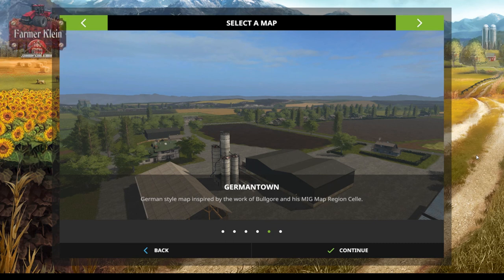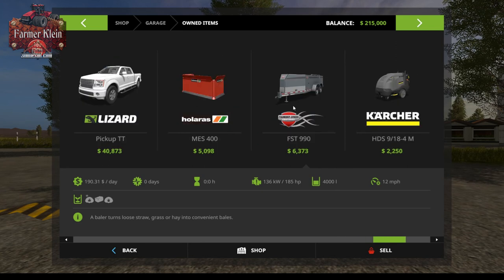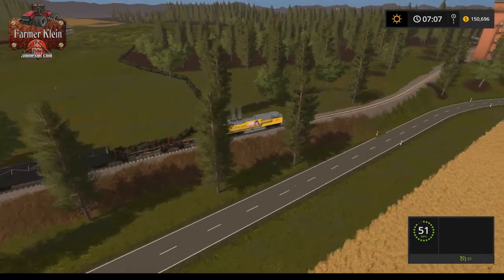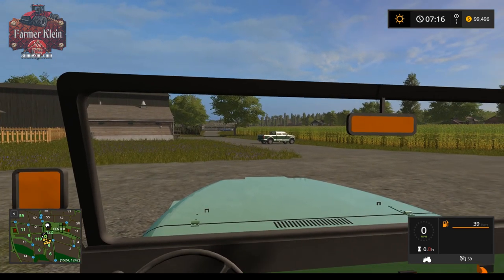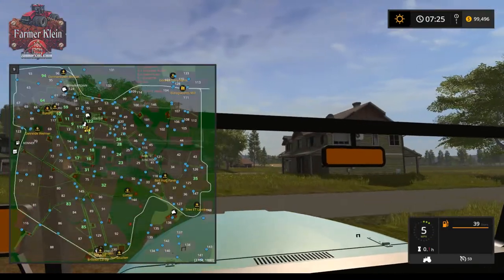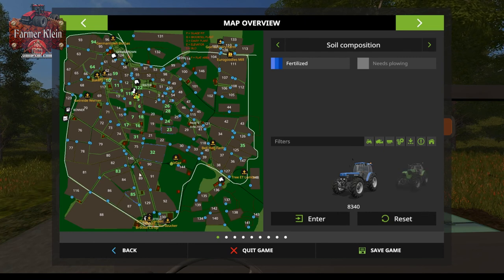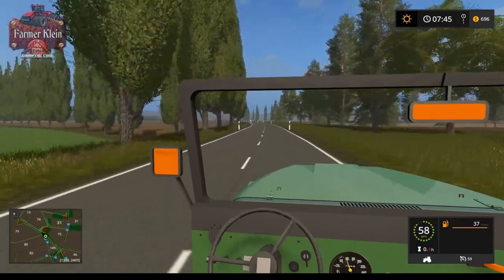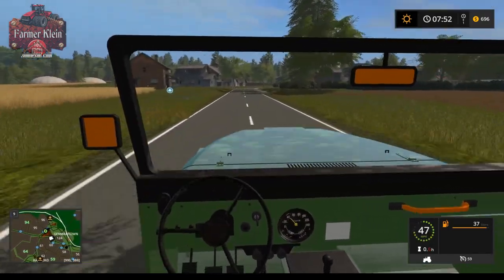Farming Simulator 17 - Map First Impressions - Germantown V1.1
This is a 4x map that is inspired by Bullgore and his MIG Map Region Celle from Farming Simulator 2013 and Farming Simulator 15. Only the field shapes, terrain, roads, hedges, and traffic splines are directly from his map, but everything else from the trees to the railroad to the starting fleet has been rebuilt from the ground up.

Now, here is what you will find on Germantown:
- a 4x map with all of the crops of the vanilla game(meaning 4 times the size in area of a default map)
- 145 fields ranging from 0.33ha to 62ha, totaling roughly 830ha (over 2000 acres), with vast amounts of forest/timber land
- 3 main farms with silos and plenty of space for placeables with sheep, pigs and cows at each, loads of extra flat spaces scattered throughout the map for placeables
- Biodiesel plant built in using Fabrik Script (gates open at 7:00 and close at 20:00); takes canola and produces fuel, forage, and digestate in a 40:40:20 ratio; fuel can be used in all vehicles, loaded into the fuel browsers, or sold to Schaible
- 12 sell points (including BGA, spinnery, biodiesel, etc.)
- Multiple silage silos, multiple silos that can be expanded
- dynamic traffic system (speeds range from 30km/h to 80km/h; WATCH OUT when you decided to travel slowly on the major roads)
- Seasons mod ready with custom seasonal temperatures built in
- A single rail line that circumnavigates the map with expanded train consist
- Gold nuggets

There are some mods that I would HIGHLY recommend if you decide to play this map by yourself and get anything done in a timely manner: Courseplay and/or AI Vehicle Extension. I would also recommend the Seasons Mod if you want a more realistic gameplay.

You'll find refreshing, quality programming on a regular basis.

Check out the other dudes on YouTube